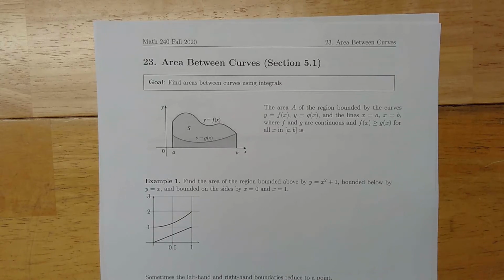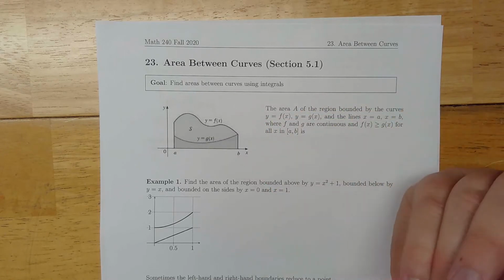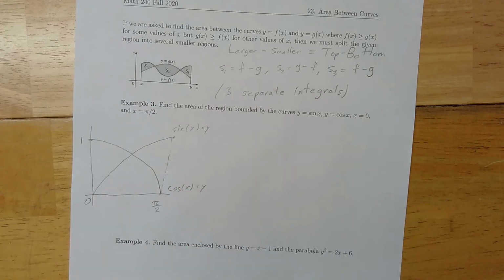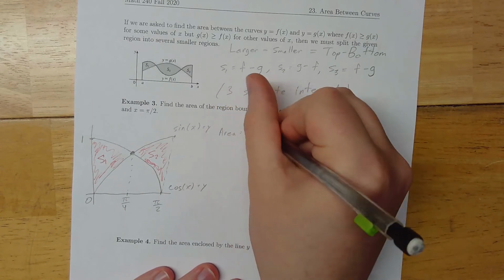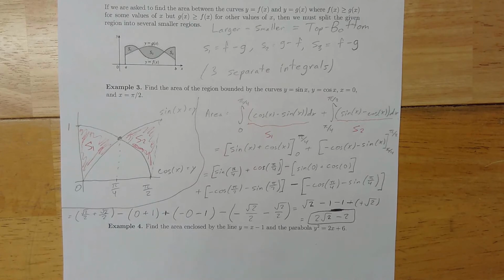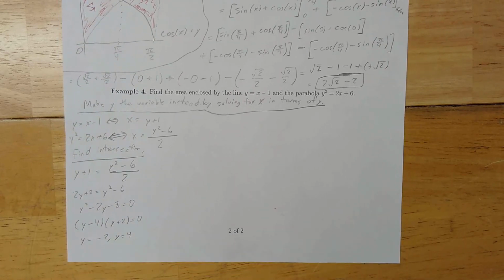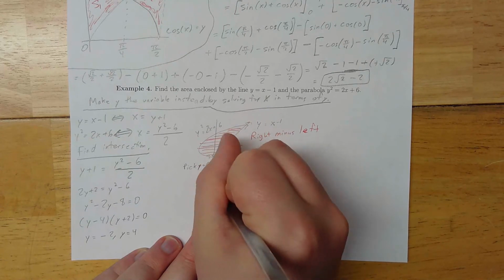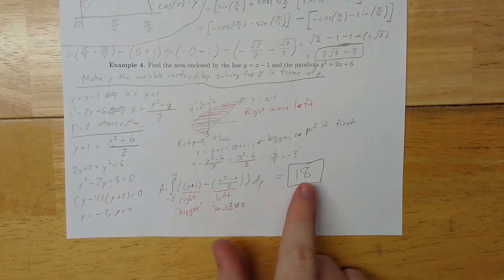23. Area Between Curves